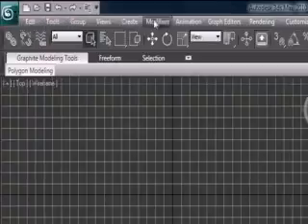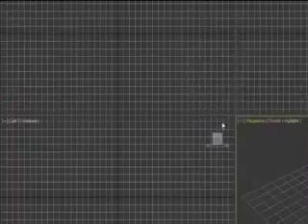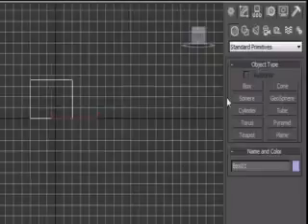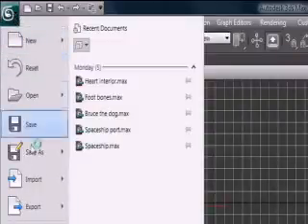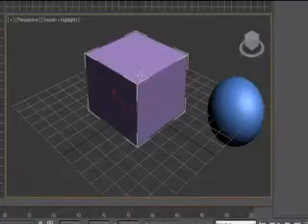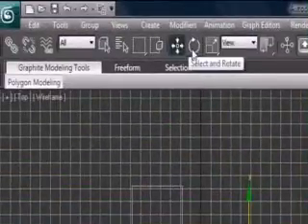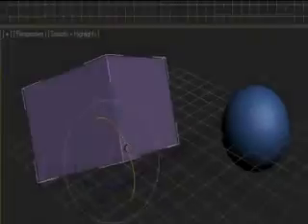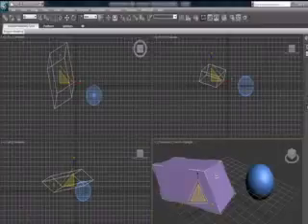3DsMax 2010 -1- Interface Introduction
3DsMax 2010 -1- Interface Introduction